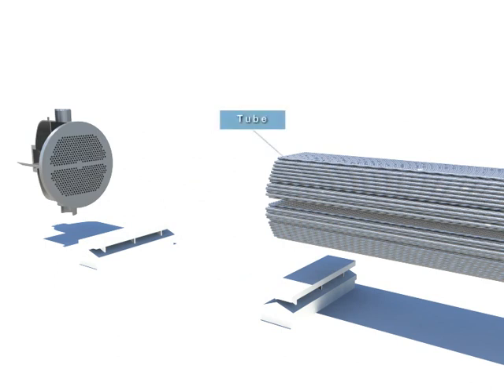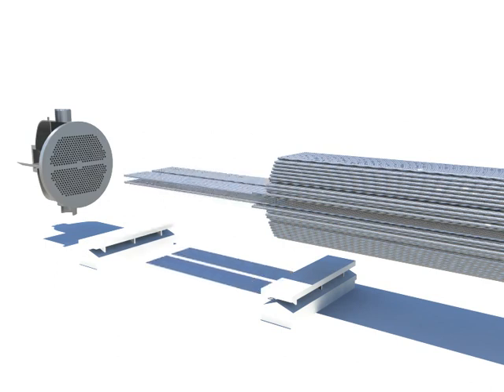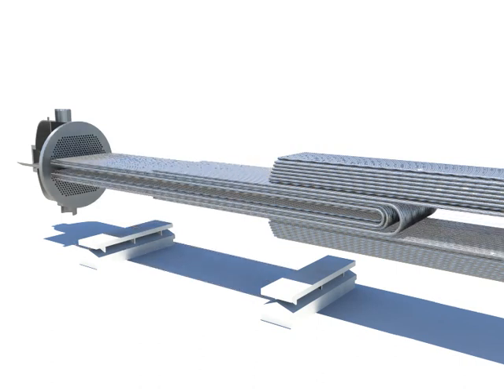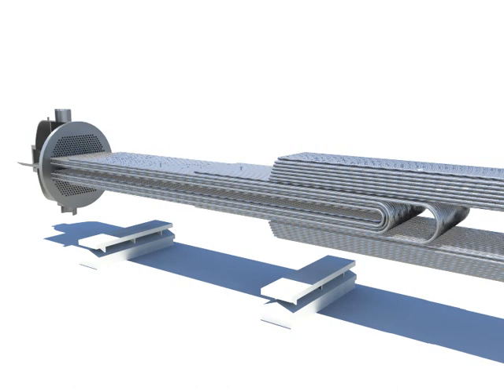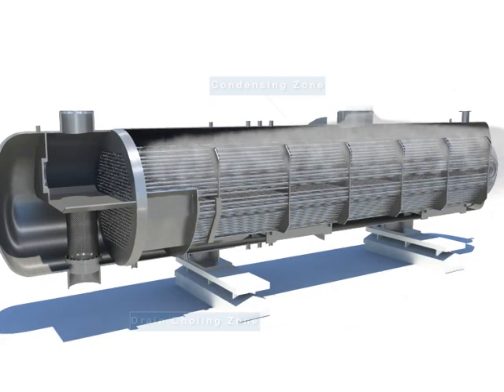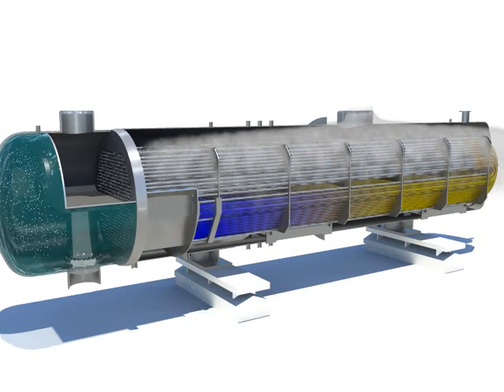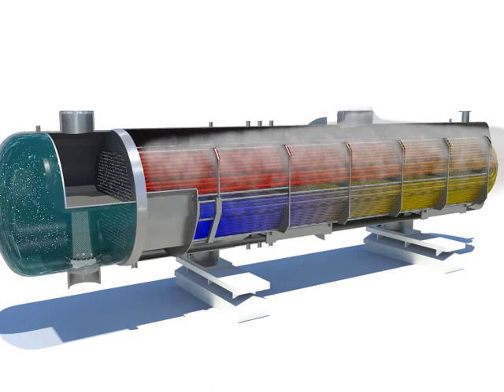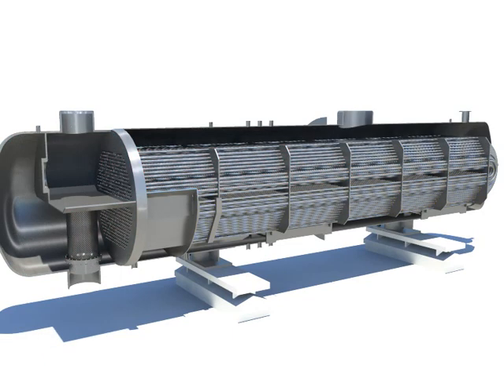What is low-pressure feedwater heaters (LP-FWH)?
What is low pressure heater?
Low pressure (LP) feedwater heaters are basically simple straightforward 'tube and shell' heat exchangers, with the condensate passing through the tubes and the bled-steam being admitted to the shell. ... The omission of an isolating steam valve prompted the development of improved methods of preventing heater flooding.